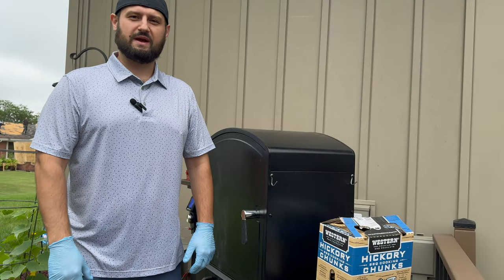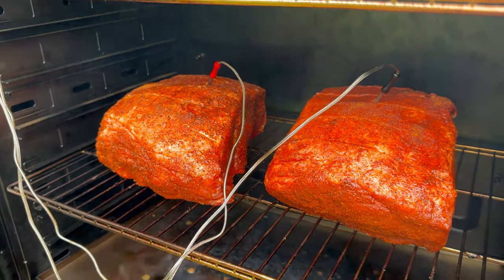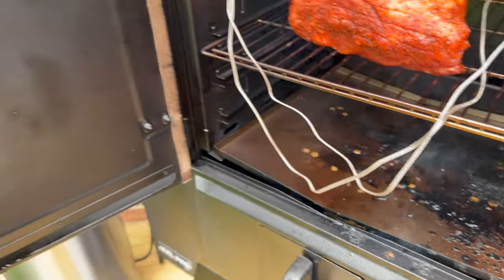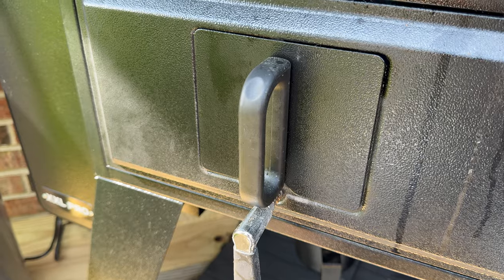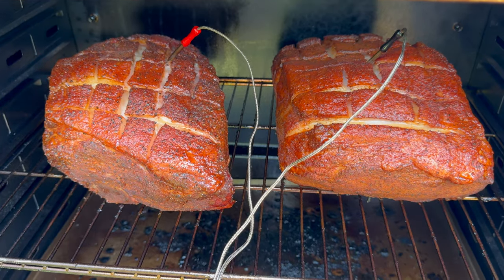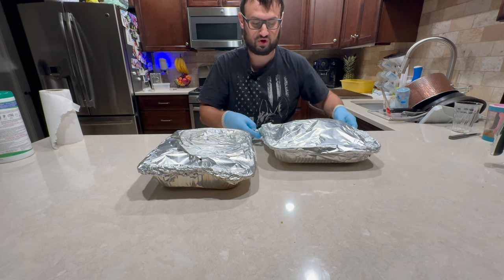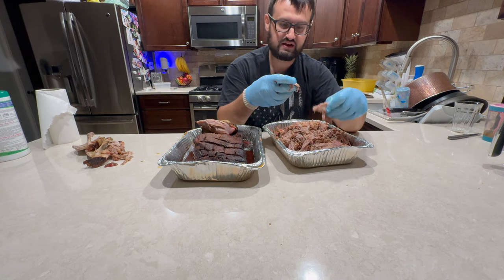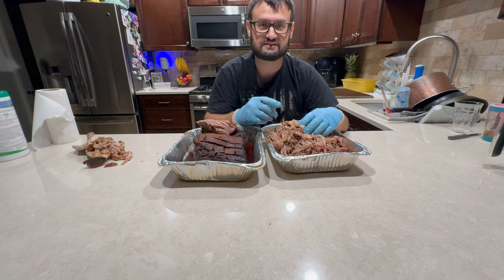How Does the Camp Chef XXL Pro Handle Two Pork Butts?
Hey all, this video focuses more so on technique for using the @campchef XXL Pro. The XXL Pro is a beast and the difference between a regular pellet smoker with a smoke tube vs this is night and day.

Let me know if you have any tips tricks or questions using the XXL Pro or and of the Woodwind Pro models!